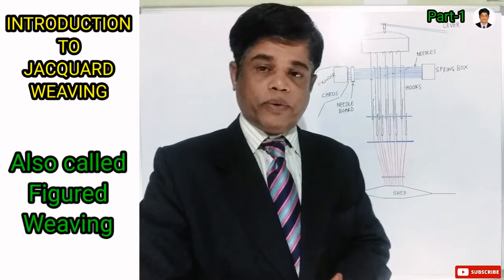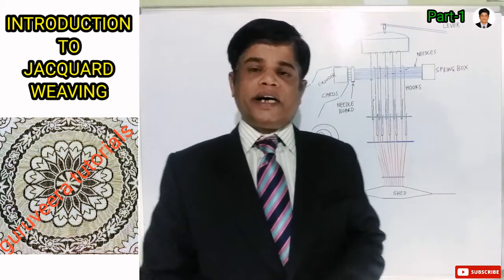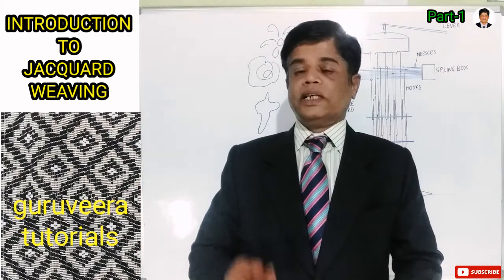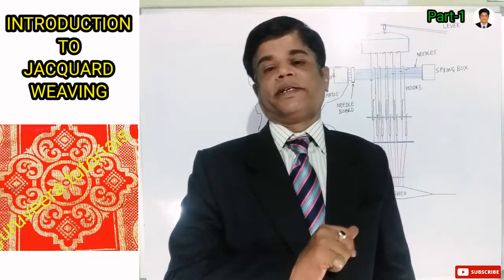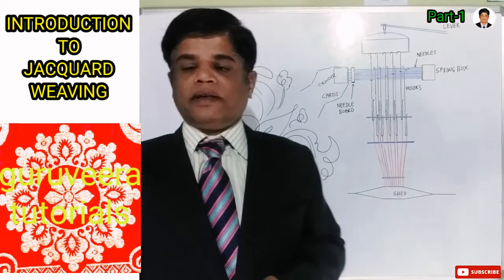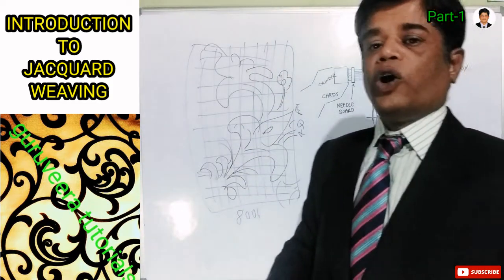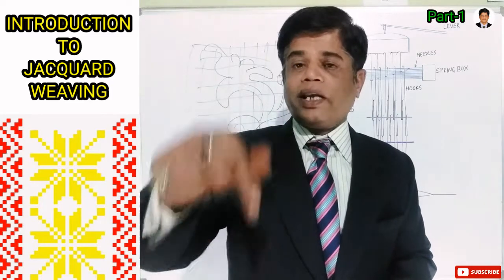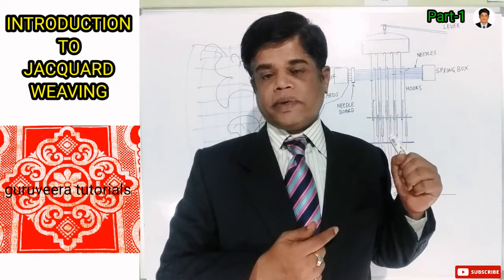Jacquard weaving | Explanation on jacquard shedding mechanism | Weaving technology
Please click below link to read textile notes in written form.